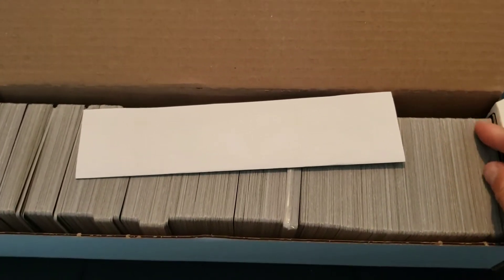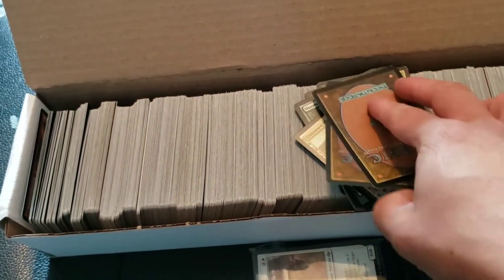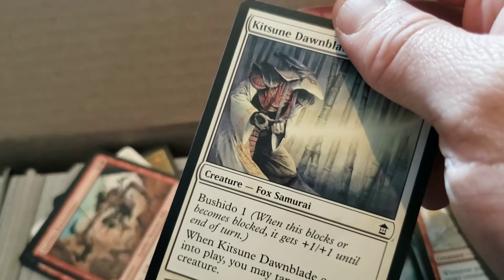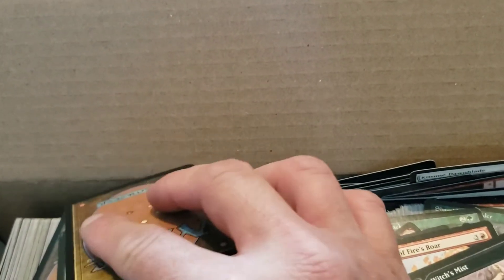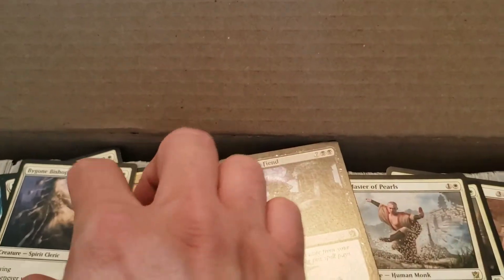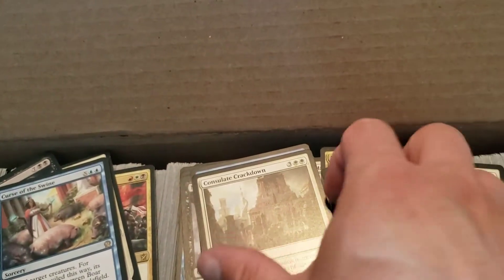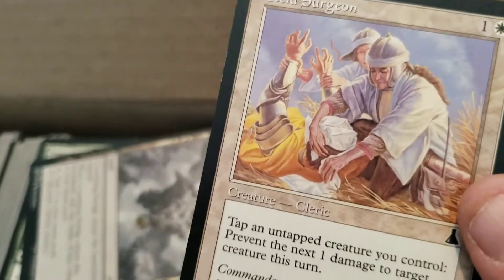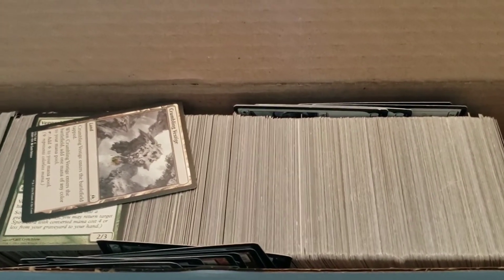MAGIC THE GATHERING UNBOXING PART 1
Unboxing some mtg cards part 1.